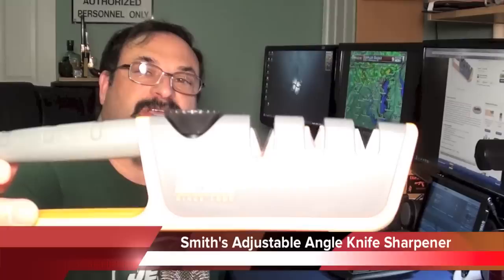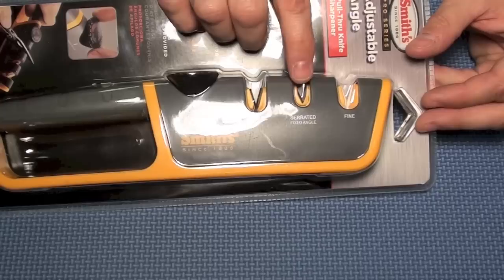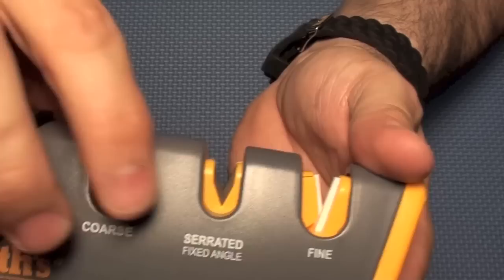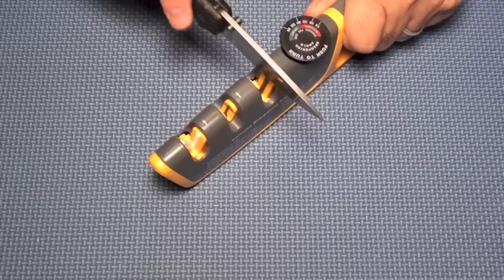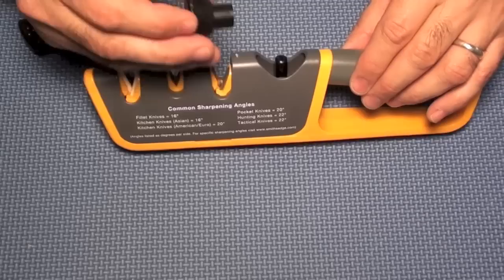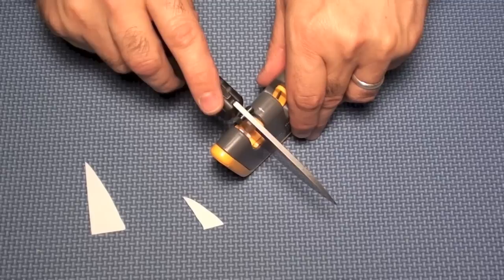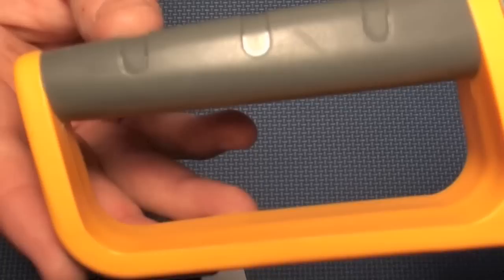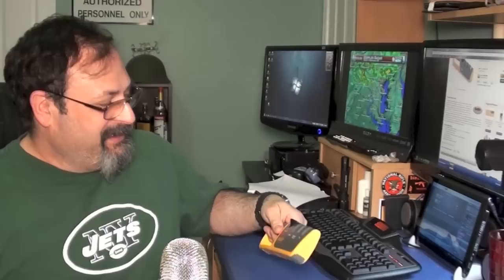Smith's Adjustable Angle Knife Sharpener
Review of the Smith's Adjustable Angle Knife Sharpener